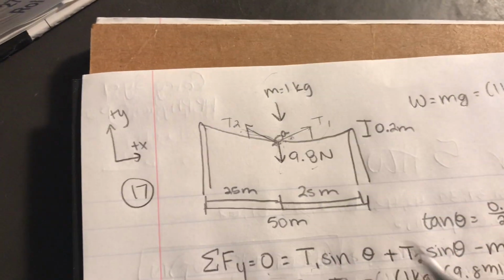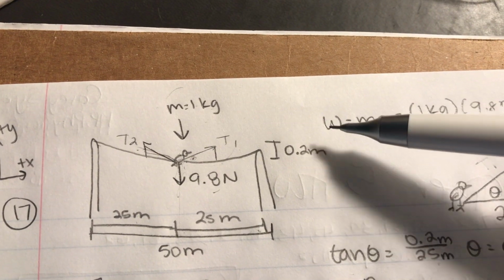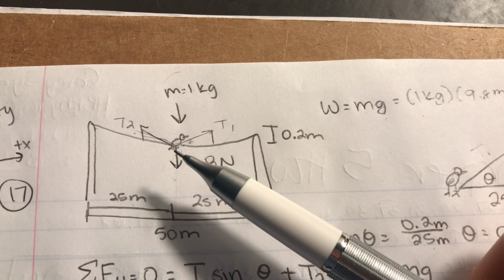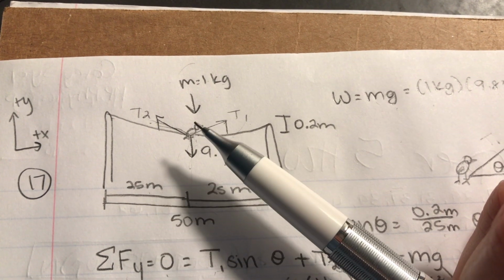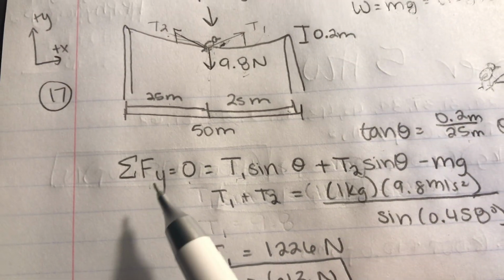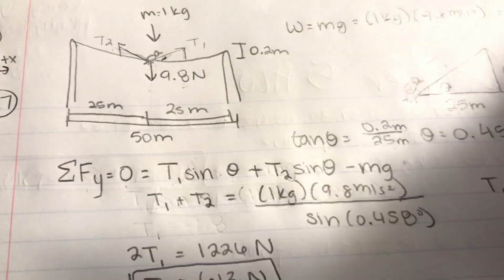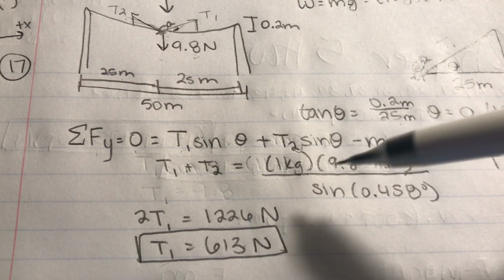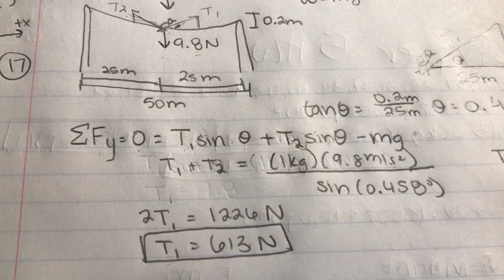Physics C Ch 5 #17